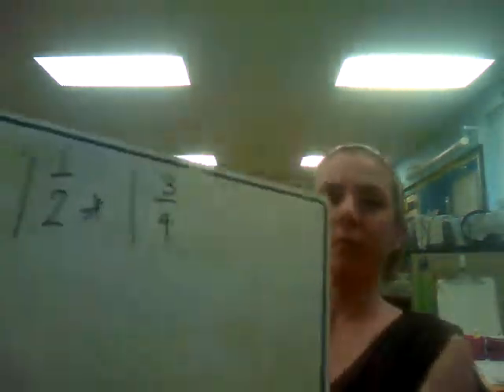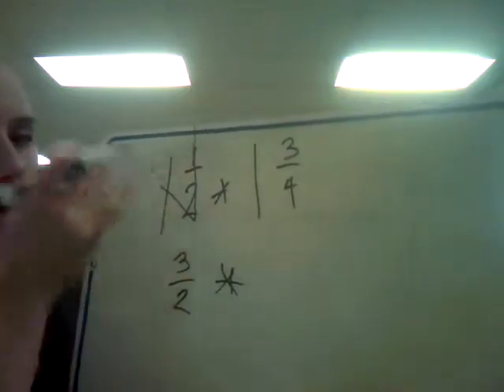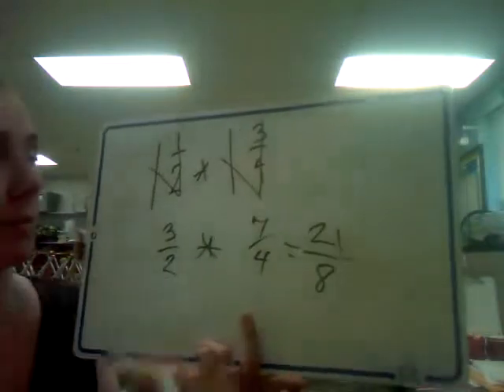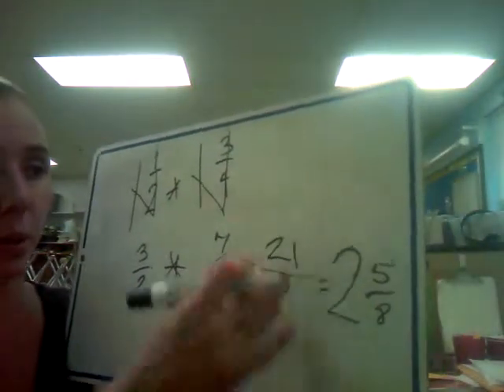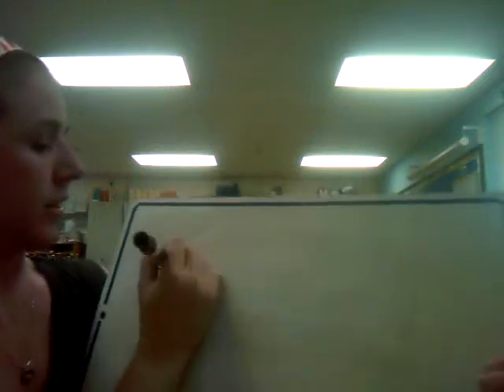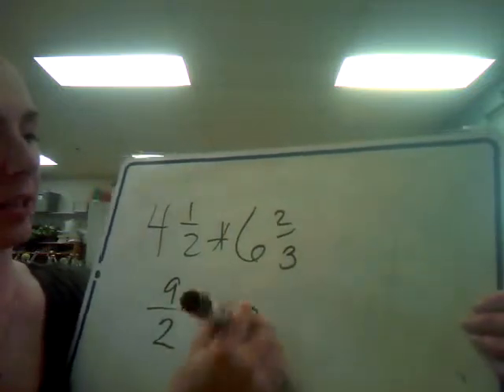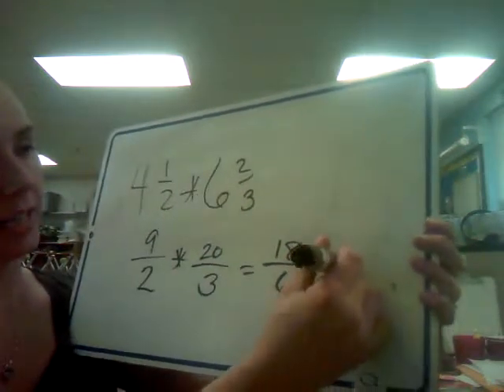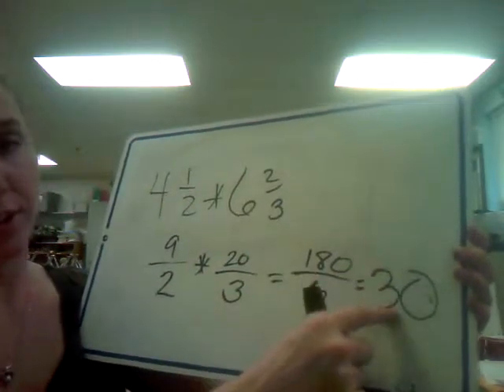Quick Video for Multiplying mixed numbers